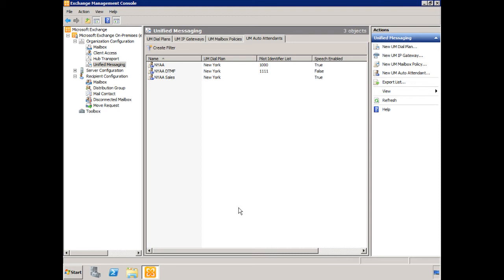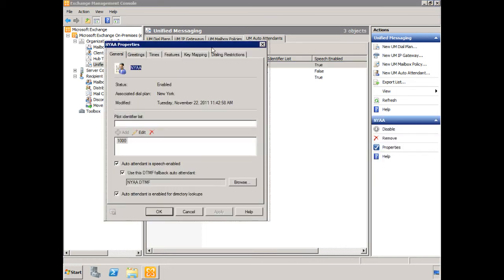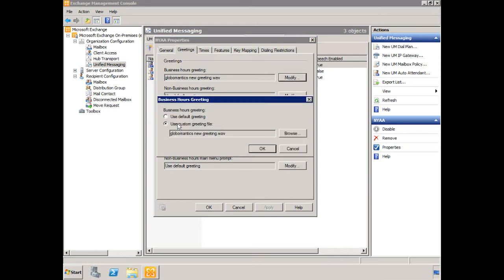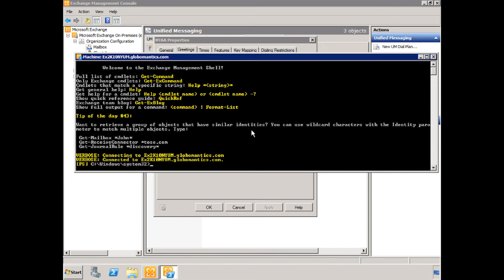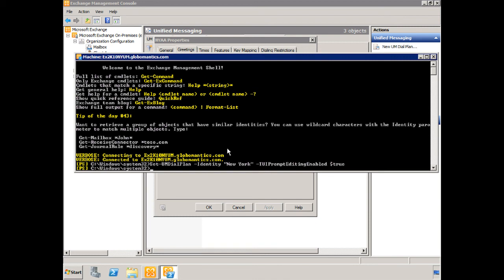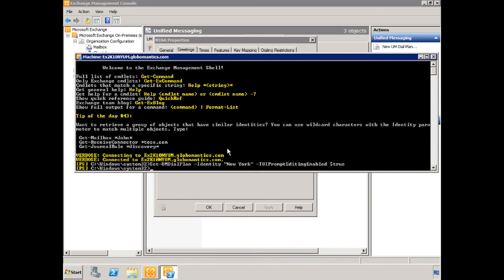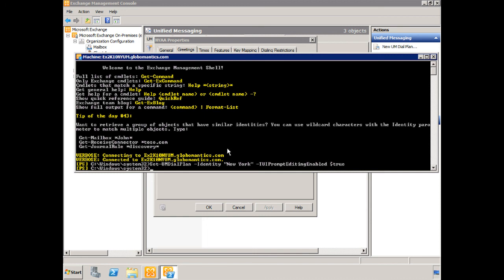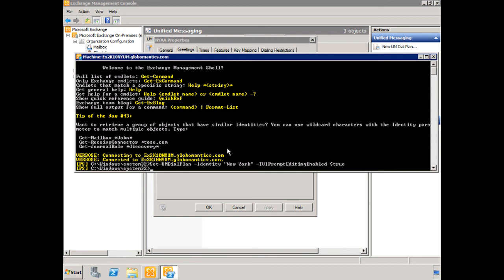Recording a Custom Prompt in Exchange Server Unified Messaging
Custom prompts can deliver a more personal experience for callers who reach your auto attendant. These can be pre-recorded wav files or you can even configure the Unified Messaging server to allow users to create custom prompts through the phone. In this sample from our Exchange Server 2010 Unified Messaging course, J. Peter Bruzzese will show the server configuration so that administrators can record greetings for the auto attendant using their phones.